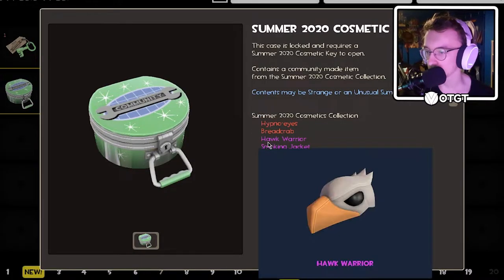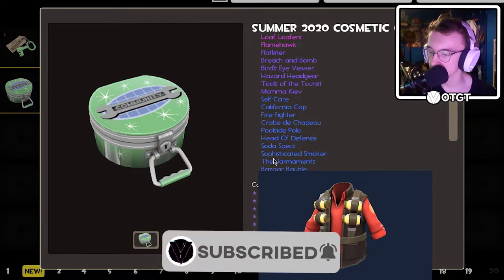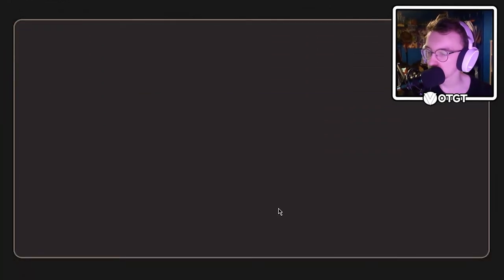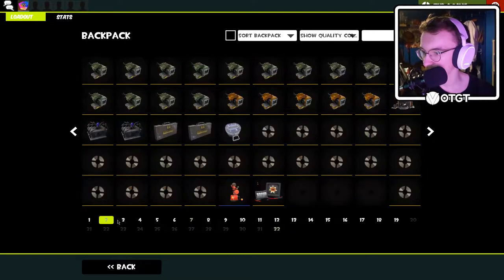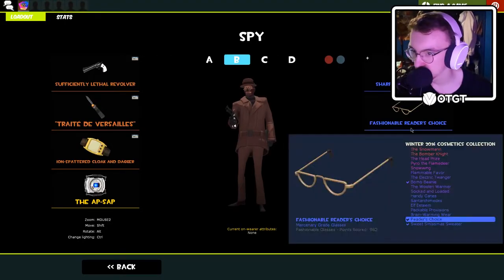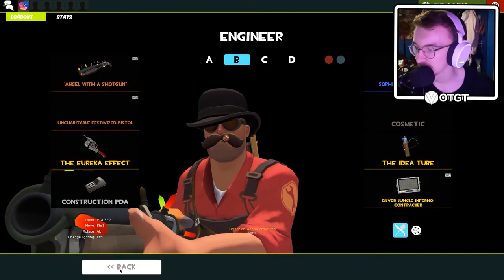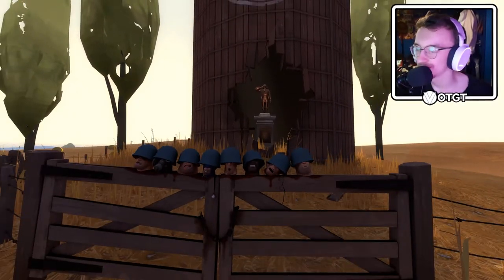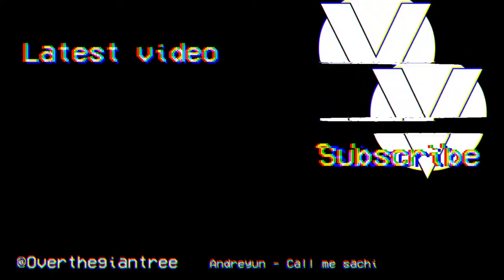[TF2] THE SUMMER 2020 UPDATE HAS *FINALLY* DROPPED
Better late than never right? RIGHT!?
While summer is almost over, Valve decided that maybe they should add some more community created content to the game, so they did. They also added a permanent Rick May tribute to Granary. Enjoy :D
🎵Outro Song🎵
🎶Call Me Sachi · Andreyun